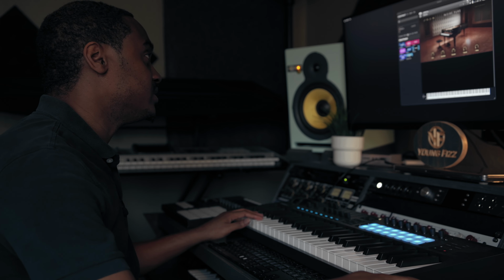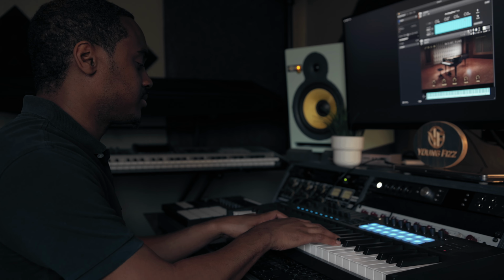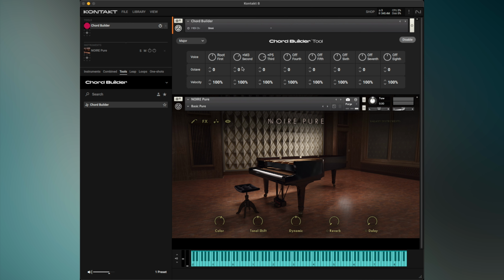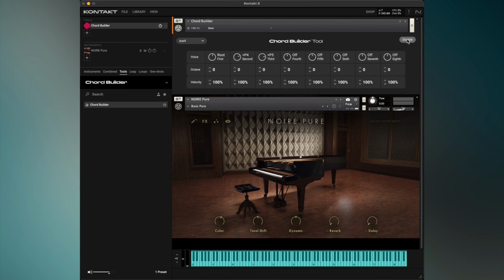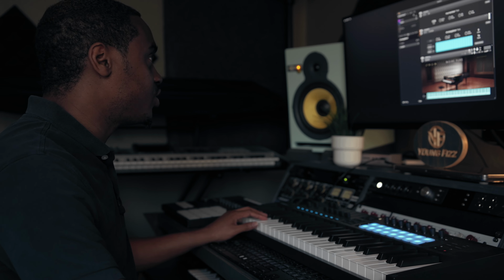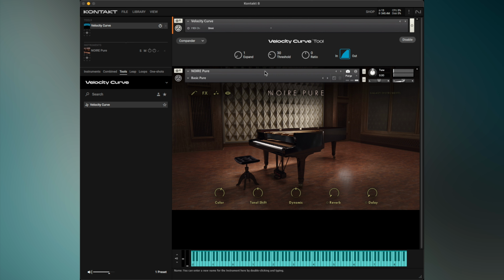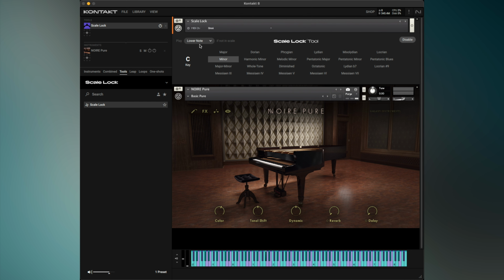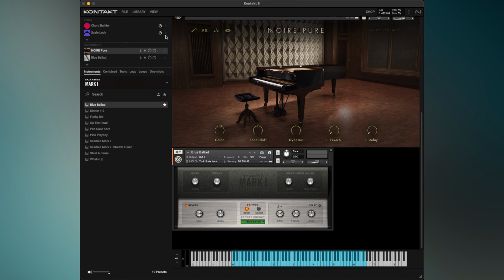Kontakt 8.6 Free Update – New Features & Improvements You Need to Know!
Discover everything that’s new in the Kontakt 8.6 FREE update from Native Instruments! In this video, we break down all the latest features, improvements, and workflow enhancements so you can get the most out of your music production. Whether you’re a beatmaker, composer, or sound designer, this update brings valuable upgrades you don’t want to miss.

0:00 Intro
1:22 Arpeggiator
3:59 Chord Builder
7:48 Humanizer
8:51 Velocity Curve
11:23 Scale Lock
13:11 Pattern Tool (Previous)
13:33 Helpful Tip
15:09 Purchase Kontakt 8.6 (Link in Description)

3.5Mm HP Jack Adapter
XLR F to 1/4 Inch TRS adpt
1/4” TRS Interconnect